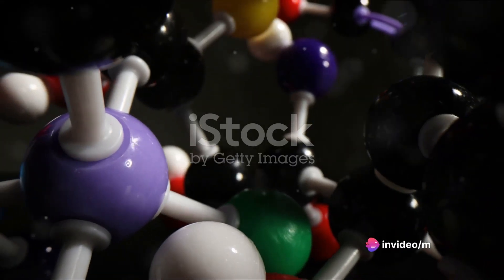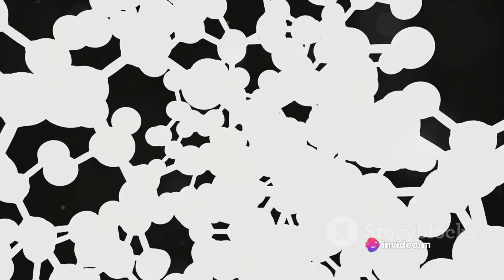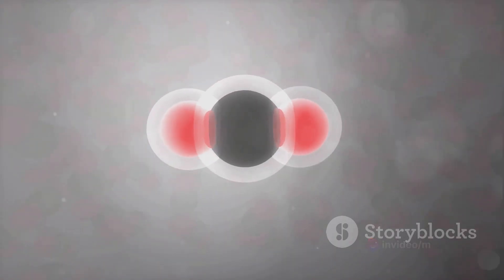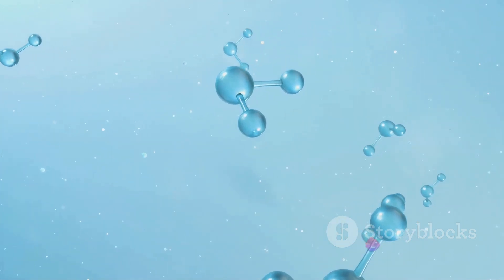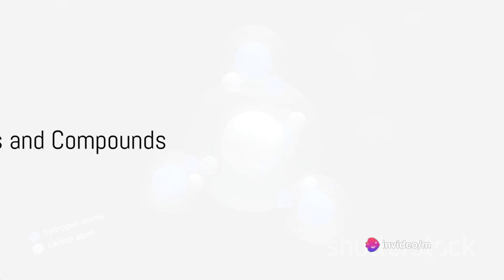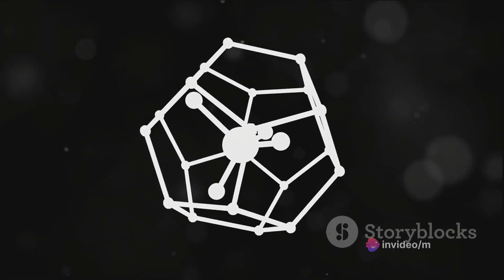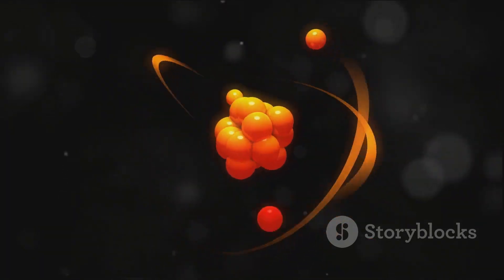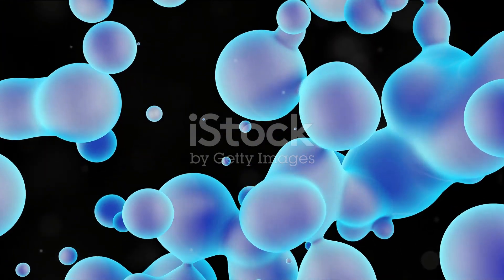Ep 9 | Molecules of Compounds | Atoms and Molecules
Subject Science
Class 9th